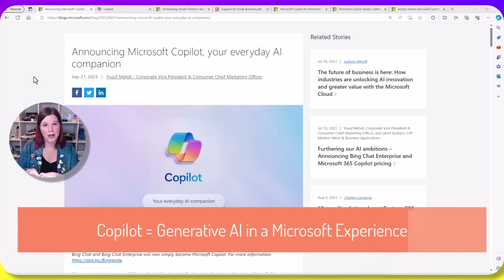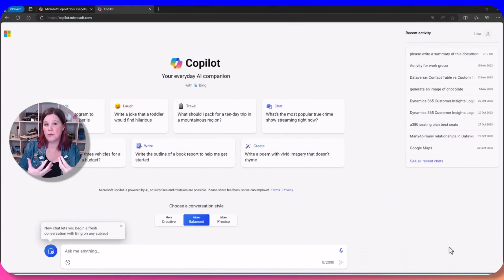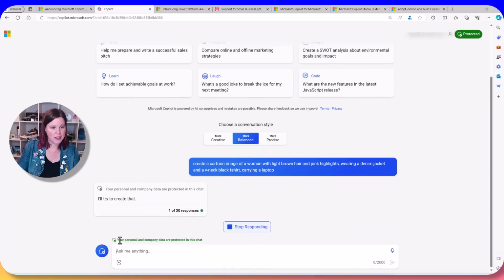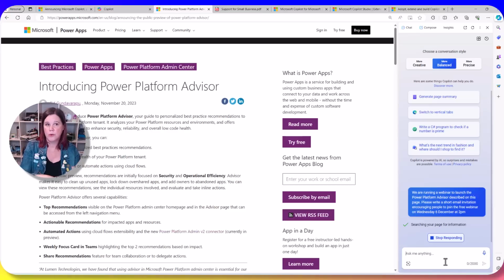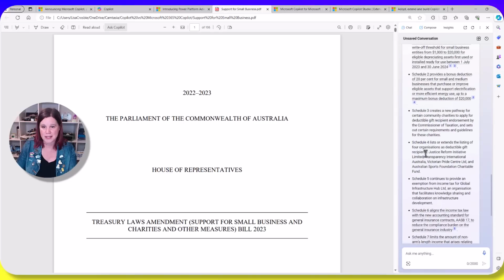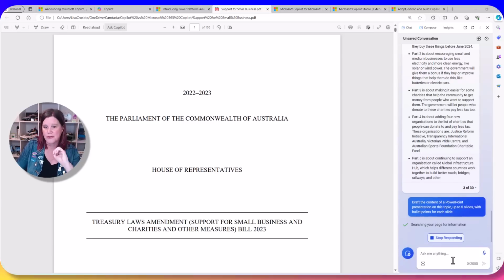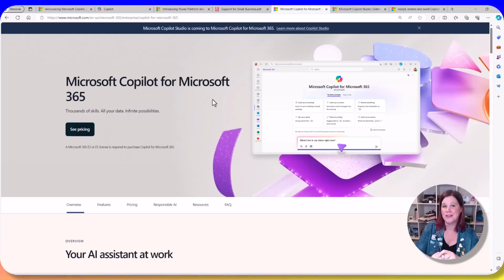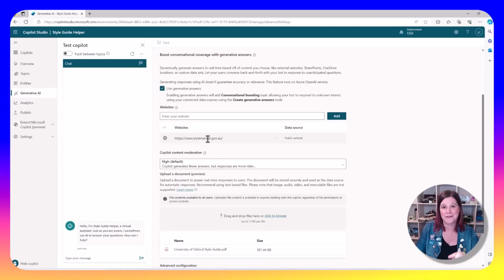What is Microsoft Copilot? (Microsoft Copilot vs Copilot for Microsoft 365)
In this video I take you through what Microsoft Copoilot is (formerly Bing Chat / Bing Chat Enterprise) and how it is different from Copilot for Microsoft 365. We look at generating images, generating email content and ideas for PowerPoint slide, and working with PDF documents and browser content in a secure way. Microsoft Copilot is available to anyone with a Microosft account - you don't need to be an enterprise customer or pay for a license to use it. Then we look at the difference between this and Copilot for Microsoft 365.

Timestamps:
00:00 - Microsoft Copilot vs Copilot for Microsoft 365
00:57 - What is Microsoft Copilot?
01:58 - Sign in to use Microsoft Copilot with your Microsoft account
03:47 - Generate images
04:38 - Generate content for emails and documents
06:00 - Work with PDF documents
09:19 - Microsoft Copilot for Microsoft 365
11:19 - Microsoft Copilot Studio